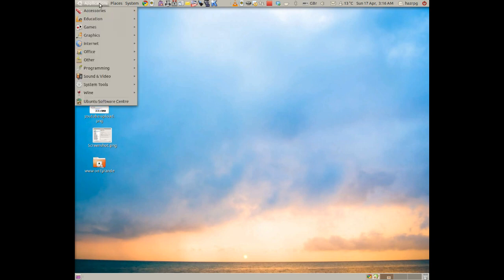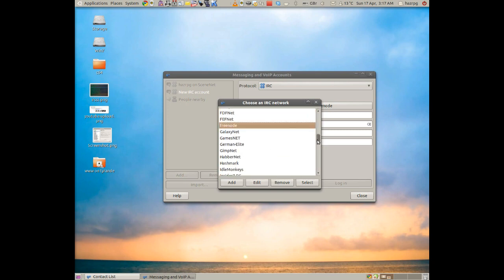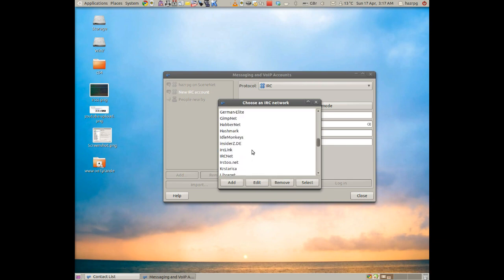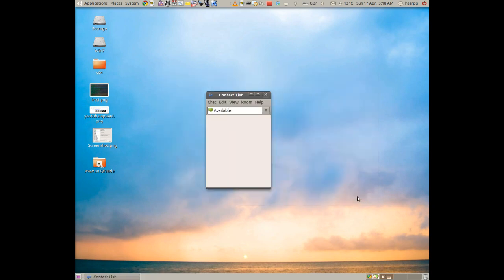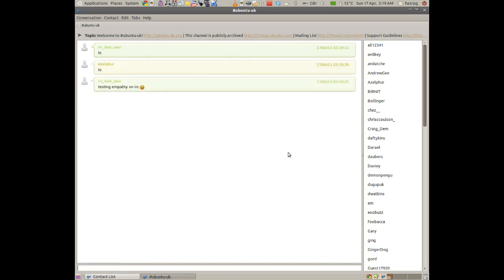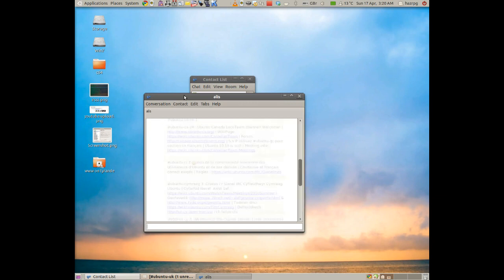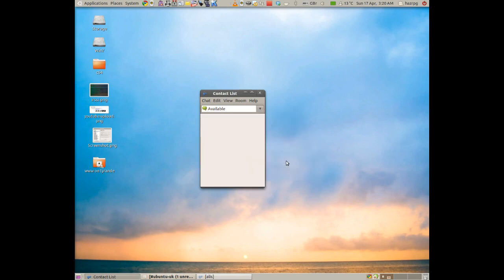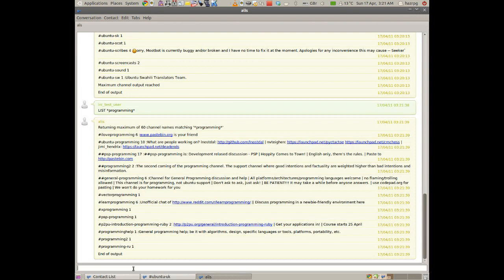UBUNTU HOWTO: Connect to freenode (IRC) with Empathy (10.10)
This is a quick tutorial on how to connect to the freenode IRC network with Empathy. Along with some tips on how to get room lists with alis bot.

For some reason Empathy doesn't allow you to gain a list of channels, which is why I showed how to use alis.

1)

CREDITS
# Links.

# Special Thanks.

A great big thank you to the creators of Ubuntu for this great operating system, and all of the communities founded because of it. You guys are all wonderful... and keep up the good work!